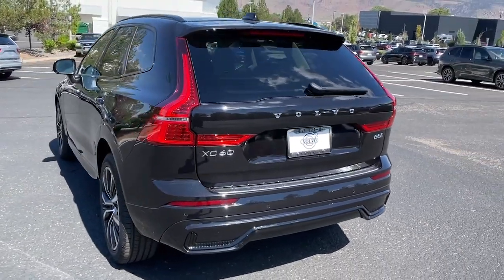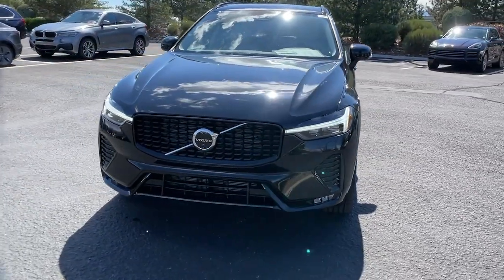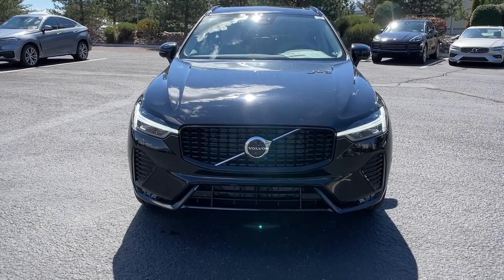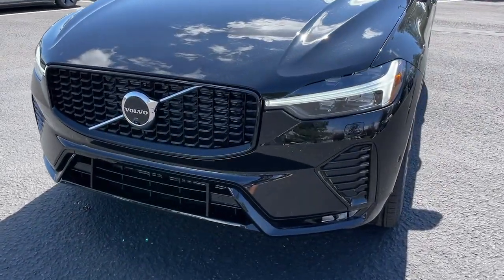2024 Volvo XC60 Reno, Carson City, Sparks 716630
Onyx Black New 2024 Volvo XC60 Plus Dark Theme available in 11555 S. Virginia Street, Reno, Nevada at Bill Pearce Motors. Servicing the Reno, Carson City, Sparks, NV area.

Wheels: 19 5-V Spoke Black Diamond Cut Alloy,Heated Front Bucket Seats,Leather Upholstery,Radio: High Performance Audio System,4-Wheel Disc Brakes,Air Conditioning,Electronic Stability Control,Front Bucket Seats,Front Center Armrest,Leather Shift Knob,Spoiler,Tachometer,ABS Brakes,Alloy wheels,Anti-whiplash front head restraints,Auto-dimming door mirrors,Automatic Climate Control,Brake Assist,Bumpers: body-color,LED Headlights with Cornering,Driver door bin,Driver vanity mirror,Dual front impact airbags,Dual front side impact airbags,Four wheel independent suspension,Front anti-roll bar,Front Dual Zone Automatic Climate Control,LED Fog Lights,Front reading lights,Fully Automatic Headlights,Garage door transmitter: HomeLink,Fineline Stripe Brown High Gloss Wood Trim,Genuine wood dashboard insert,Heated Mirrors and Washer Jets,Heated front seats,Illuminated Entry,Knee airbag,Low Tire Pressure Warning,Memory seat,Occupant sensing airbag,Outside temperature display,Overhead airbag,Alarm System,Passenger door bin,Passenger vanity mirror,Power Door Mirrors,Power driver seat,Panoramic Moonroof,Power passenger seat,Power steering,Power windows,Radio data system,Rain Sensing Wipers,Rear anti-roll bar,Rear fog lights,Rear reading lights,Rear seat center armrest,Rear window defroster,Rear window wiper,Comfort Access Keyless Entry,Roof Rails,Security system,Speed control,Split folding rear seat,Steering wheel mounted audio controls,Telescoping steering wheel,Tilt steering wheel,Traction Control,Trip computer,Turn signal indicator mirrors,Variably intermittent wipers,Front beverage holders,Auto-dimming Rear-View mirror,10 Speakers,AM/FM radio: SiriusXM,Apple CarPlay,Rear View Camera,Auto High-beam Headlights,Emergency communication system: Volvo Cars App w/4 Year Subscription,Turbocharged,All Wheel Drive,Power Steering,ABS,4-Wheel Disc Brakes,Brake Assist,Brake Actuated Limited Slip Differential,Aluminum Wheels,Tires - Front Performance,Tires - Rear Performance,Temporary Spare Tire,Sun/Moonroof,Generic Sun/Moonroof,Panoramic Roof,Heated Mirrors,Power Mirror(s),Integrated Turn Signal Mirrors,Power Folding Mirrors,Rear Defrost,Privacy Glass,Intermittent Wipers,Variable Speed Intermittent Wipers,Rain Sensing Wipers,Rear Spoiler,Power Door Locks,Daytime Running Lights,Automatic Headlights,Headlights-Auto-Leveling,LED Headlights,Fog Lamps,Automatic Highbeams,AM/FM Stereo,Satellite Radio,MP3 Player,Steering Wheel Audio Controls,Bluetooth Connection,Auxiliary Audio Input,Smart Device Integration,Requires Subscription,Auxiliary Audio Input,Power Driver Seat,Power Passenger Seat,Bucket Seats,Heated Front Seat(s),Driver Adjustable Lumbar,Passenger Adjustable Lumbar,Seat Memory,Pass-Through Rear Seat,Rear Bench Seat,Adjustable Steering Wheel,Trip Computer,Power Windows,WiFi Hotspot,Keyless Entry,Power Door Locks,Keyless Start,Keyless Entry,Power Door Locks,Universal Garage Door Opener,Cruise Control,Adaptive Cruise Control,Climate Control,Multi-Zone A/C,A/C,Leather Seats,Woodgrain Interior Trim,Auto-Dimming Rearview Mirror,Driver Vanity Mirror,Passenger Vanity Mirror,Driver Illuminated Vanity Mirror,Passenger Illuminated Visor Mirror,Floor Mats,Mirror Memory,Keyless Start,Remote Engine Start,Requires Subscription,Power Windows,Power Door Locks,Trip Computer,Mirror Memory,Pass-Through Rear Seat,Security System,Immobilizer,Cruise Control Steering Assist,Traction Control,Stability Control,Traction Control,Front Side Air Bag,Telematics,Requires Subscription,Blind Spot Monitor,Lane Departure Warning,Lane Keeping Assist,Lane Departure Warning,Front Collision Mitigation,Driver Monitoring,Rear Collision Mitigation,Rear Parking Aid,Aerial View Display System,Tire Pressure Monitor,Driver Air Bag,Passenger Air Bag,Front Head Air Bag,Rear Head Air Bag,Passenger Air Bag Sensor,Knee Air Bag,Driver Restriction Features,Child Safety Locks,Back-Up Camera